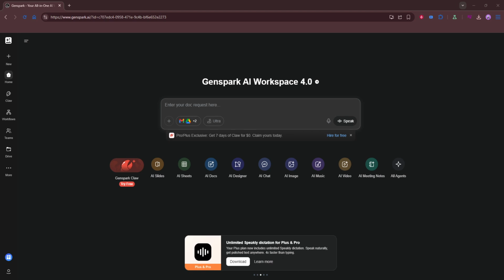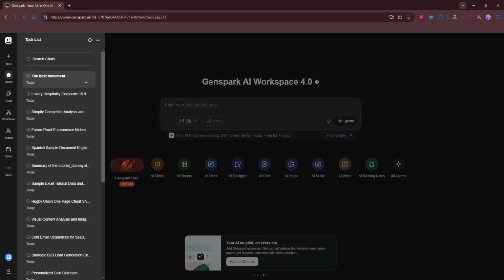How to Cite Sources from Genspark Research [2026 Full Guide]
In today's video we cover How to Cite Sources from Genspark Research [2026 Full Guide]